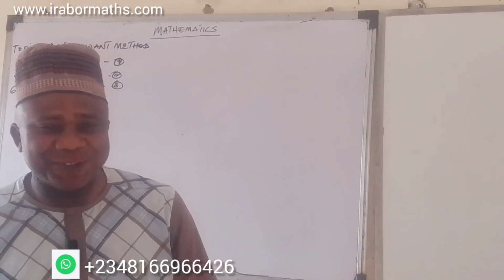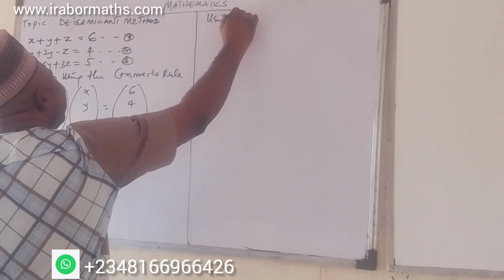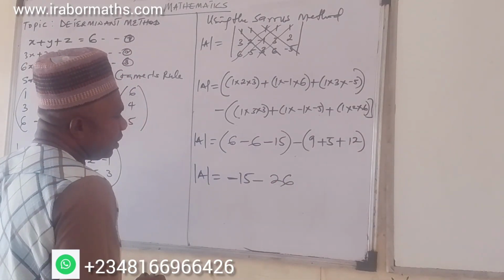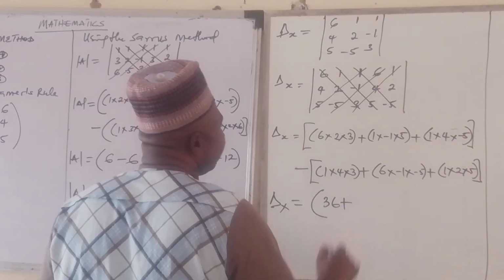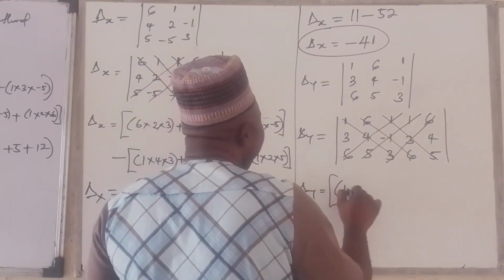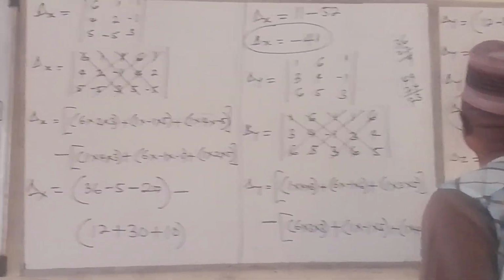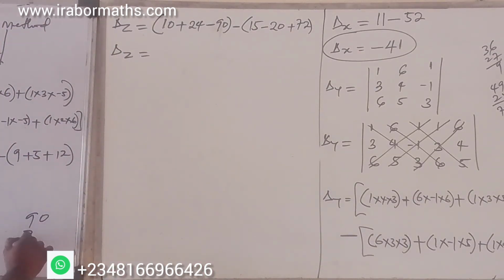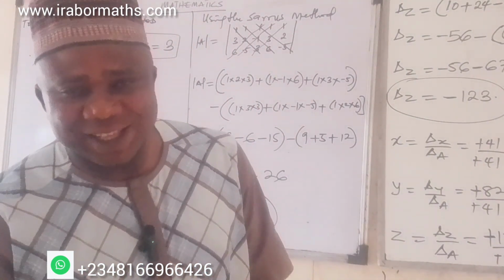Solve 3-Variable Simultaneous Equations Using Cramer’s Rule | Step-by-Step Determinants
Learn how to solve a system of three linear equations using Cramer’s Rule. In this lesson we form the coefficient matrix, compute the main determinant and the three replaced determinants, then find x,y and z

• A worked example with full arithmetic shown